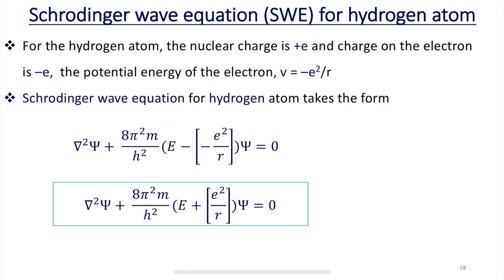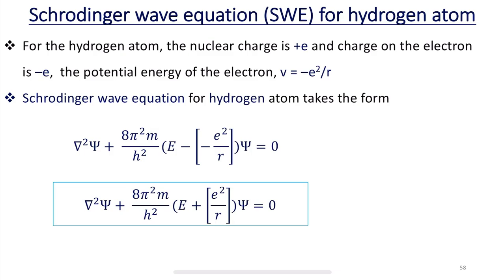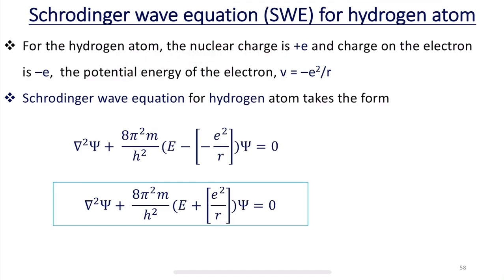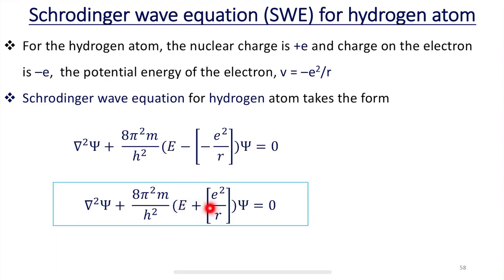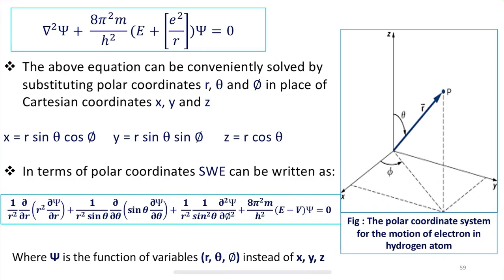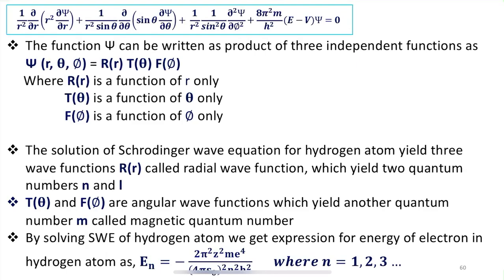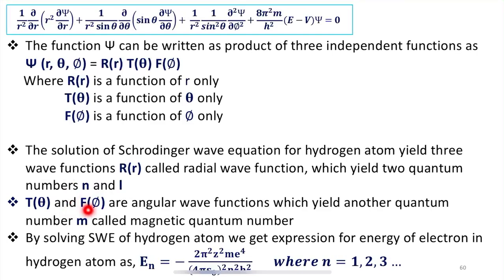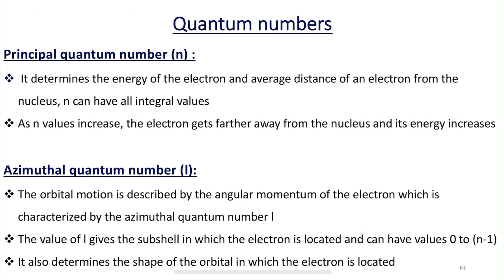III B.Sc : Elementary Quantum Mechanics Part 9 Lecture by Dr. Suyoga Vardhan D. M.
Schrodinger Wave Equation for Hydrogen Atom (SWE)

III B.Sc V Semester
CH-302 Chemistry Paper VI
Unit I Chapter 1.1
Elementary Quantum Mechanics Part 9